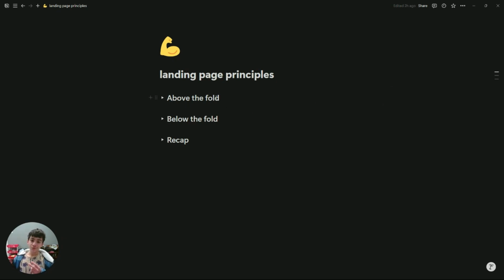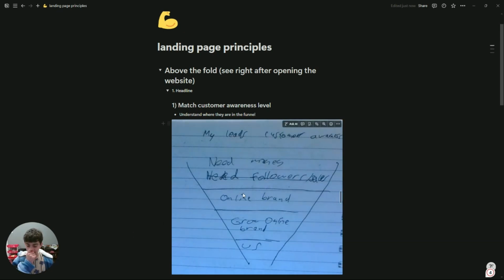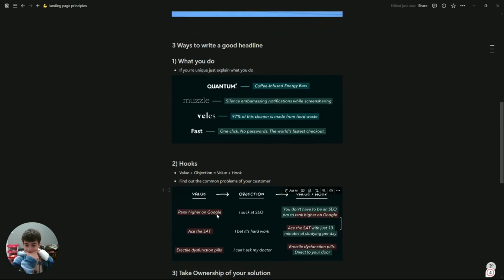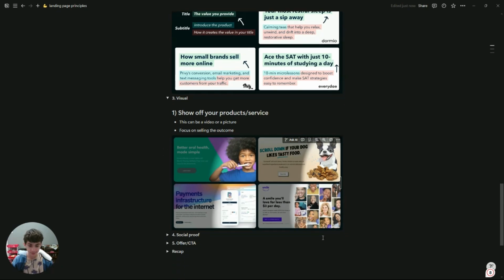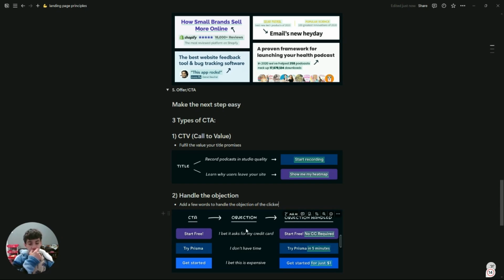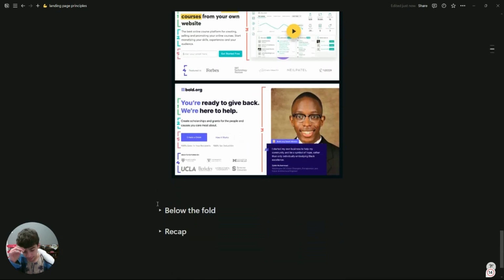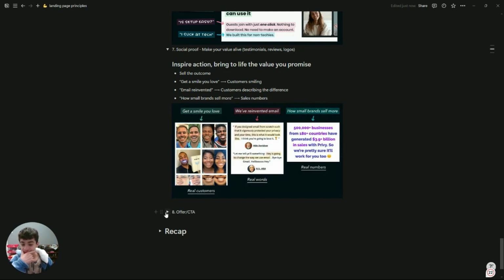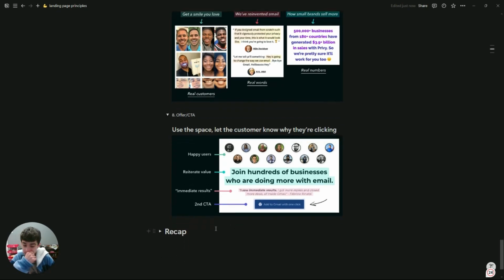unlock the secret to writing 6 figure sales pages (full guide)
aret the thumbnail

also this is day 61 copywriting